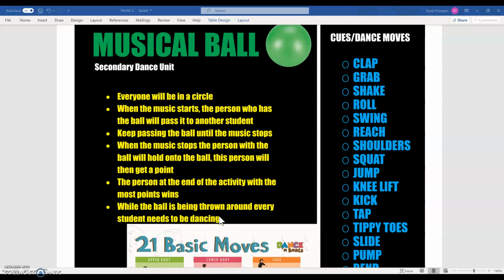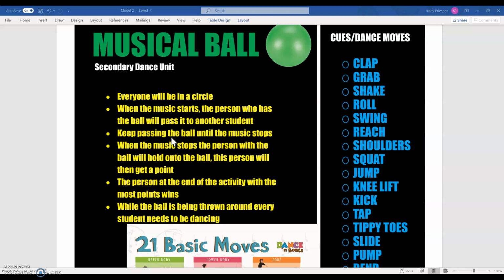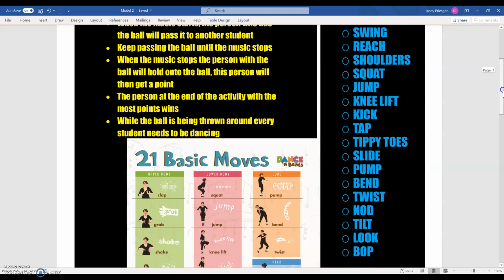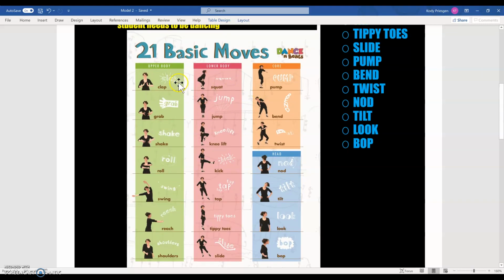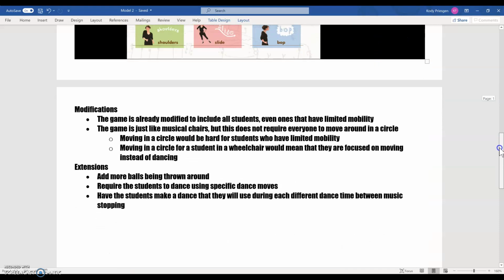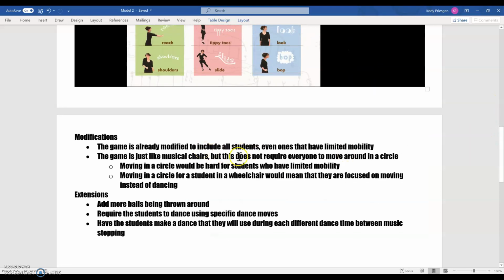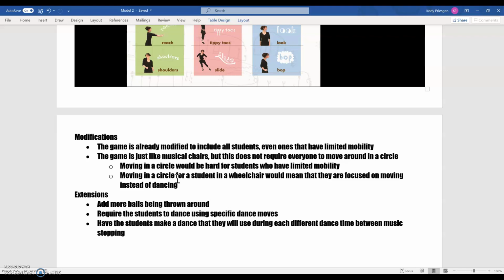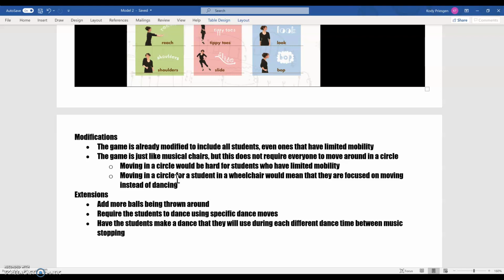PEX Secondary Dance Unit